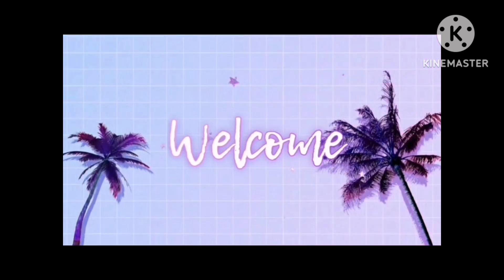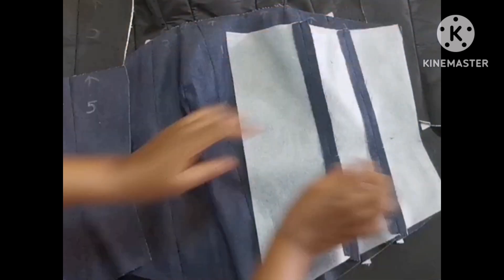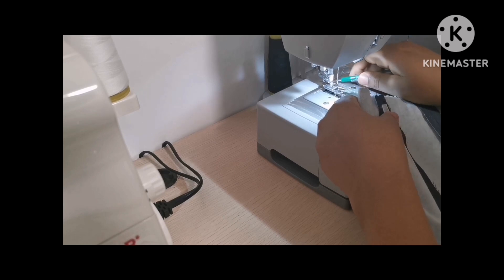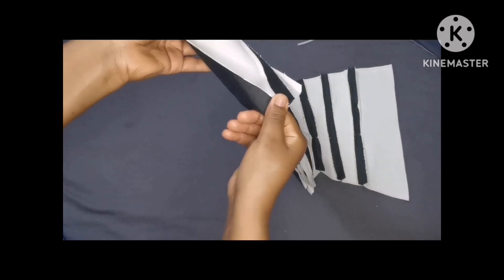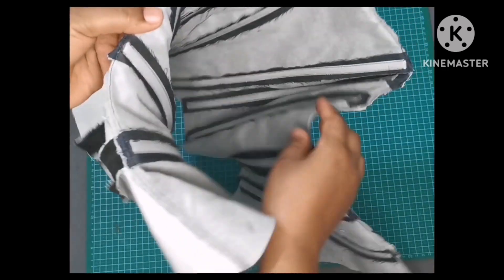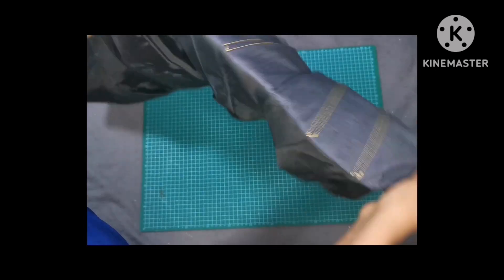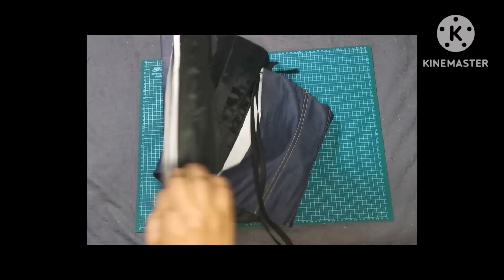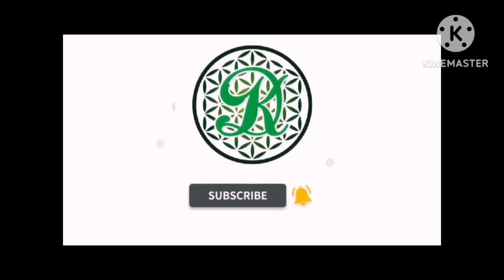How to ASSEMBLE a VICTORIAN CORSET